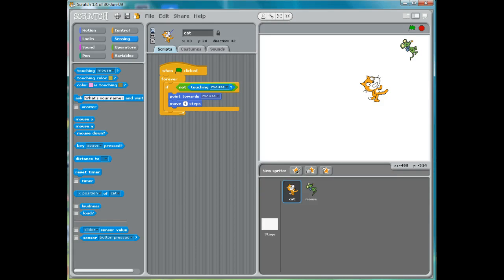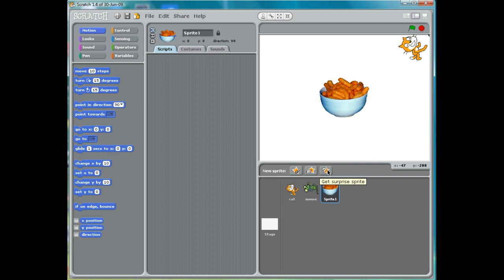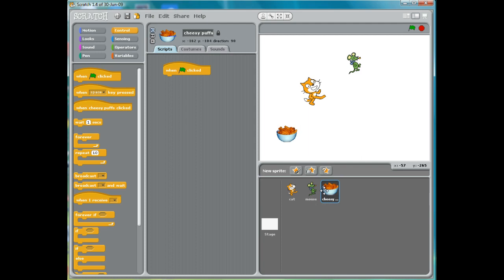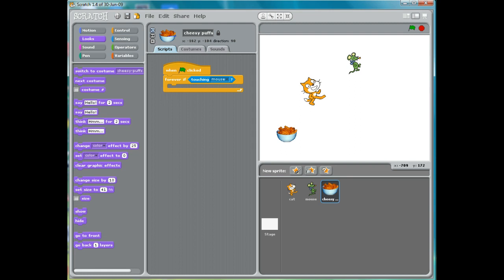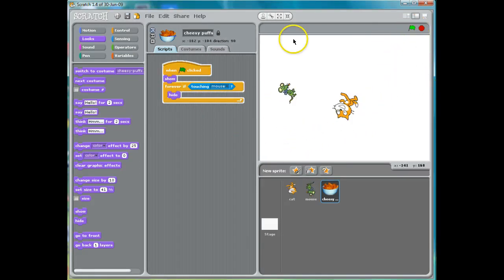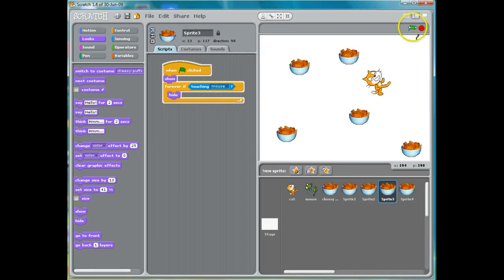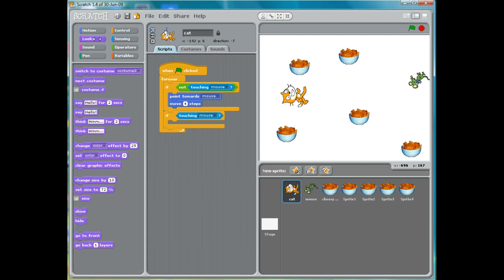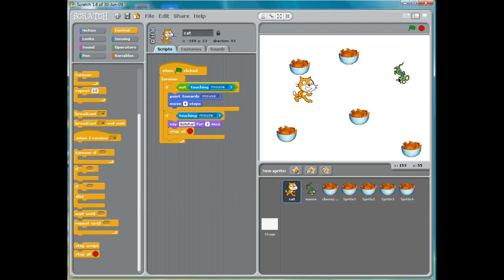Scratch lesson 3: Put in objectives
Make it so that your mouse has objectives to pick up, and make it so that the cat stops you if he catches you.